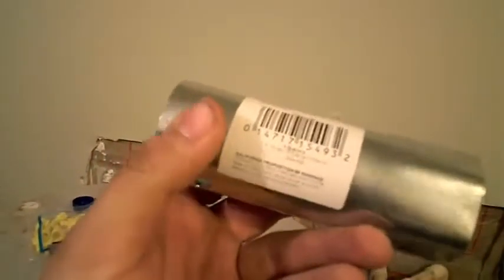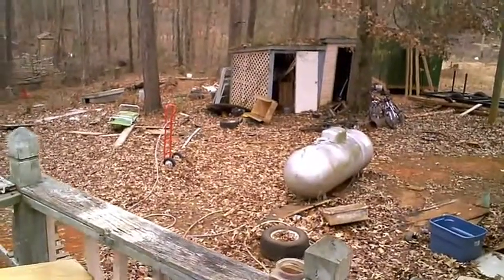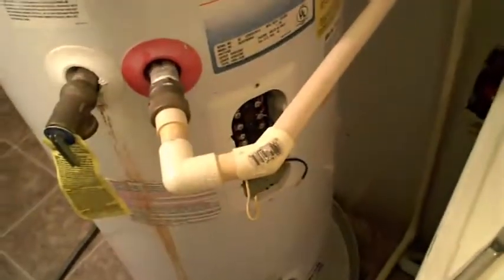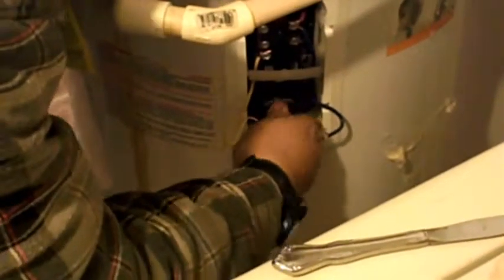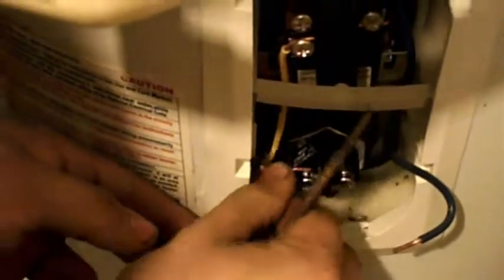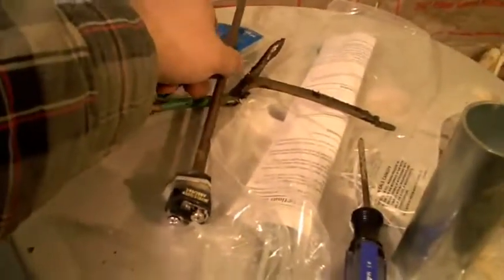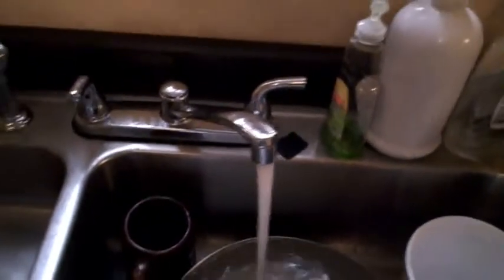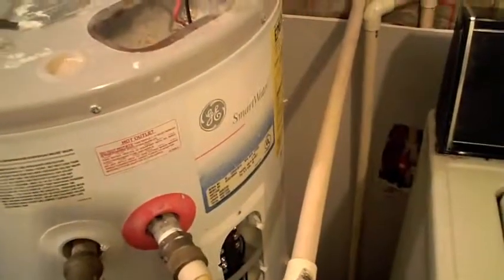How to Replace water heater Elements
still works great that hot water heater wrench is the key